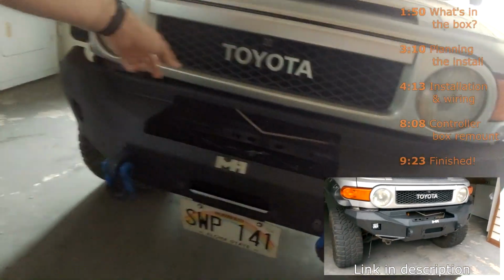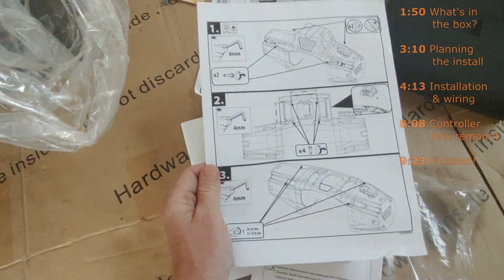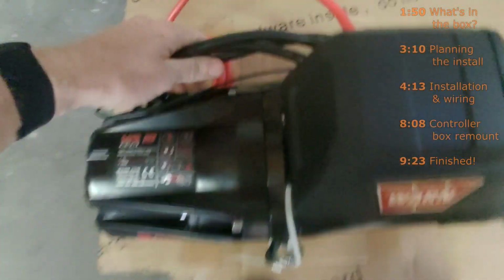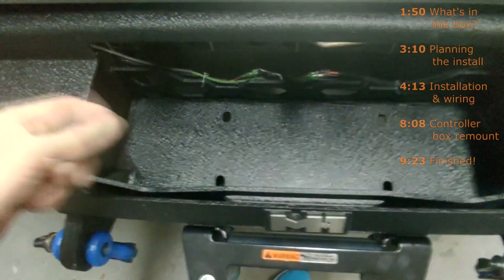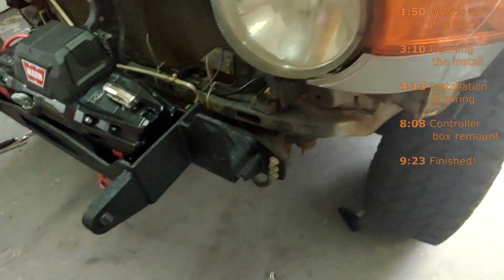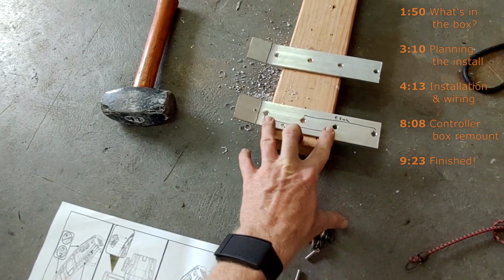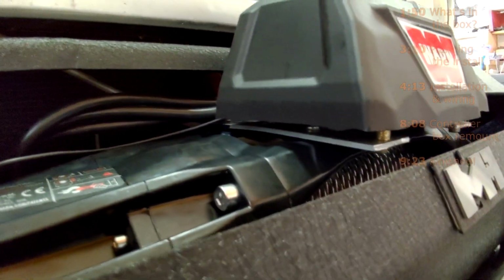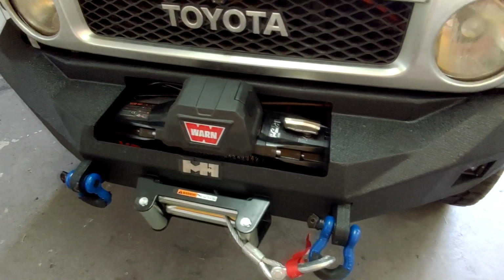Warn VR 10 Evo install in Smittybilt M1 bumper (FJ Cruiser)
In this video I'm installing my Warn VR 10 Evo electric winch. It is a steel cable winch, not synthetic, but for the price I picked this up, I can easily purchase a synthetic cable in the future and replace the stainless steel cable. This winch fits well in the Smittybilt M1 bumper, my only issue was with the controller box, it cannot be mounted back on the winch after the bumper and grill are put back on. You will have to make a mount for the controller box and move it nearly 2 inches forward so that it doesn't get in the way of anything. Some people have cut part of the bumper so that the bumper can be slid on over the winch. Regardless of the custom mount, I'm glad I installed it and I'm looking forward to using it, even though it does have a heavy steel cable (for now).

All aluminum radiator
(coming soon)

Chapters in this video:
00:00 Intro
01:50 What's in the box?
03:10 Planning the install
04:13 Installation and wiring
08:08 Controller box remount
09:23 Finished product